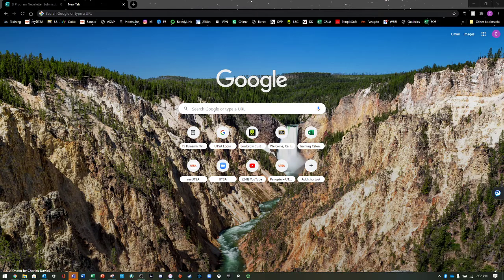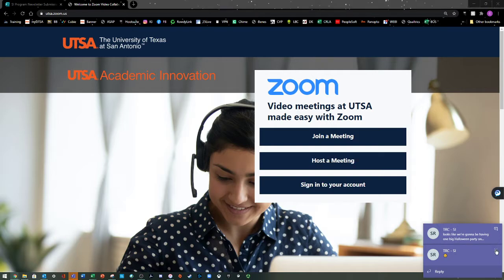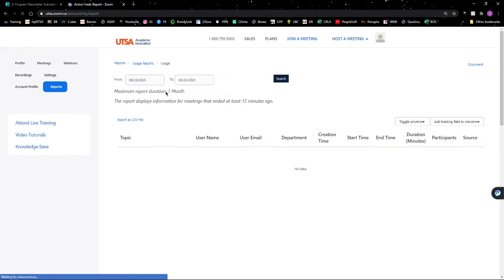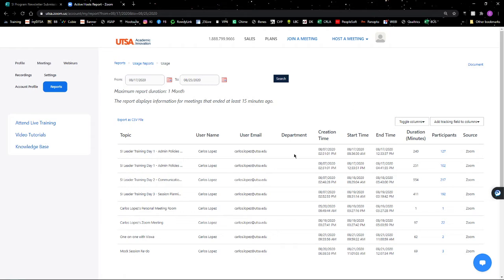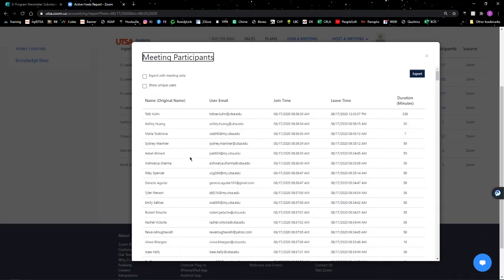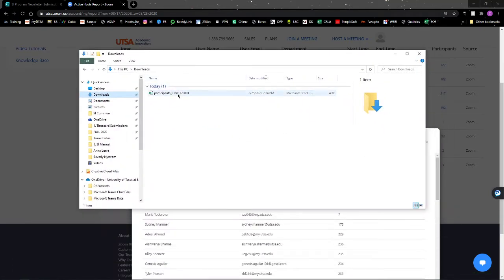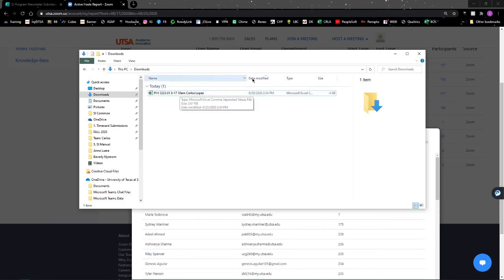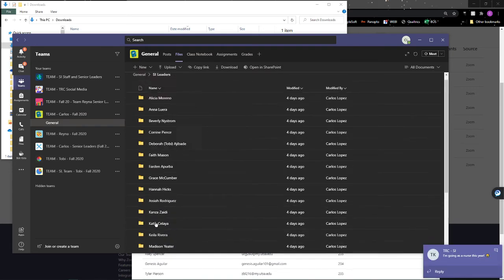SI Attendance Collection via Zoom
This video covers how to pull attendance data from Zoom and upload it to your team's MS Teams page. This video is unlisted, and it is only accessible to those who have the link.